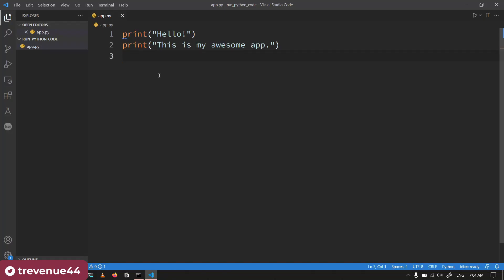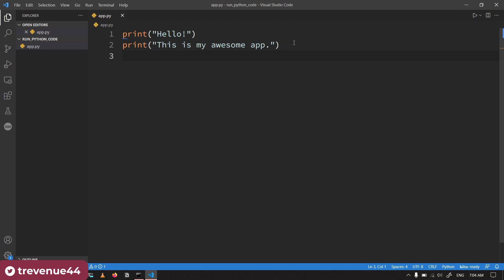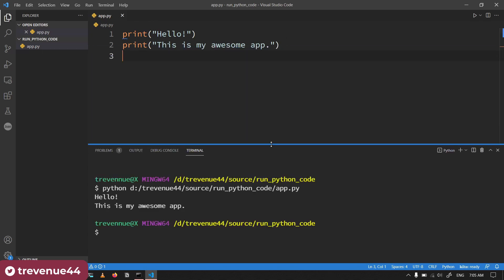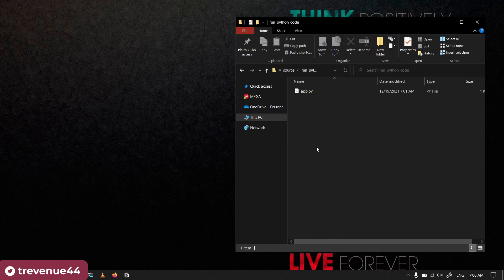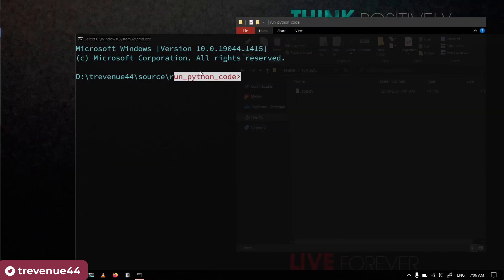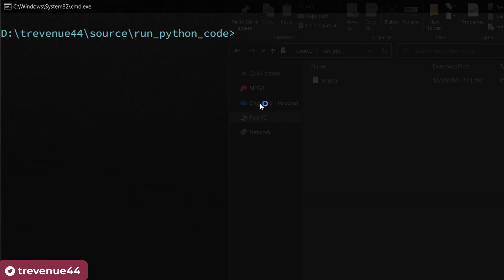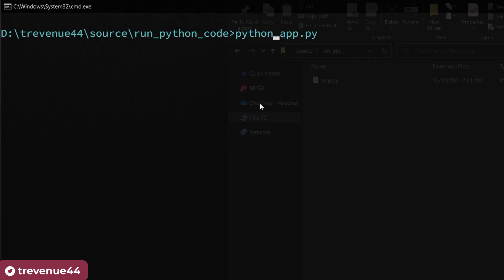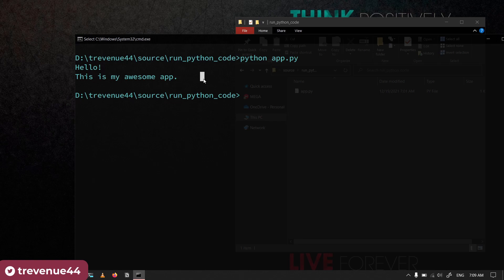this is how you should run your python apps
In this video, I show you to ways to run your python apps.
You can decide to run your python apps from the code editor or you can run your python apps from your terminal or cmd.

Every now and then, I write articles there on matters I find interesting:

Thumbnail Background Photo by fabio on Unsplash.